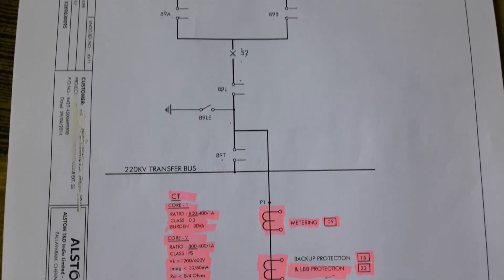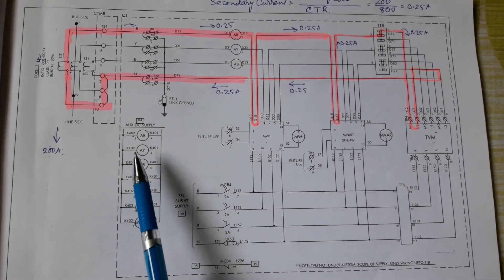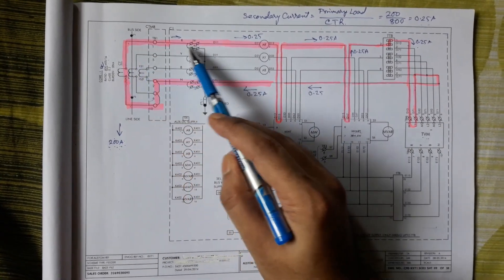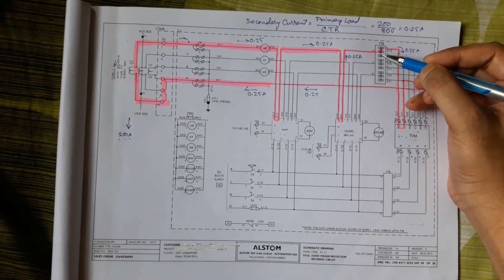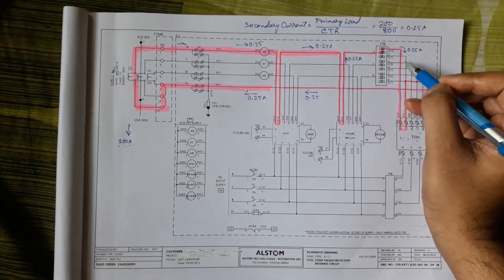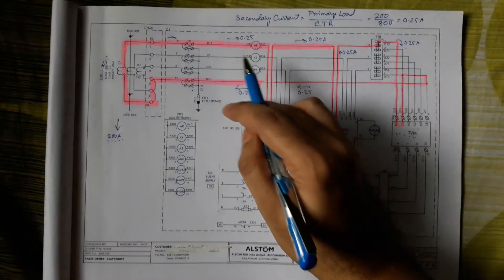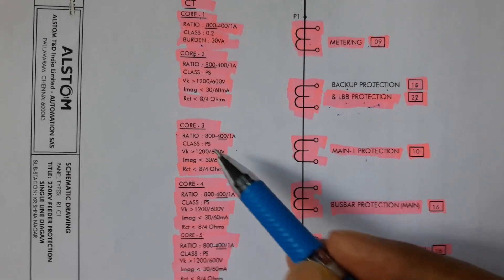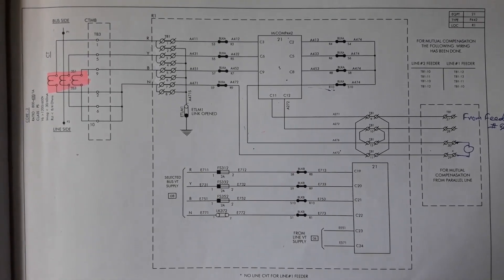CT SECONDARY CONNECTION EXPLAINED WITH PANEL DRAWING/CT WIRING AT SUBSTATION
CURRENT TRANSFORMER IS AN INSTRUMENT TRANSFORMER WHICH IS USED FOR MEASUREMENT OF CURRENT IN HIGH VOLTAGE POWER LINES. MEASURED CURRENT IS USED FOR MONITORING BY AMMETER, RECORDING OF ACTIVE AND REACTIVE POWER FLOW AND ALSO USED FOR PROTECTIVE EQUIPMENTS CURRENT SENSING. GENERALLY THERE IS ONE SECONDARY WINDING OF A CT FOR METERING PURPOSE AND MANY CORES FOR PROTECTION PURPOSE. THOUGH NO. OF METERING AND PROTECTION CORES ARE CUSTOMARISED FOR USERS. IN THIS VIDEO WE DISCUSSED HOW CT SECONDARY IS CONNECTED WITH DIFFERENT METERING AND PROTECTION BURDEN. BASIC IDEA ON SOME EQUIPMENT USED IN CT CIRCUIT LIKE TTB,MPG BLOCK,CT SHORTING ARRANGEMENT ARE ALSO DESCRIBED. EVERY PRACTICING ELECTRICAL ENGINEER SHOULD HAVE CLEAR IDEA ON CT SECONDARY CONNECTION.